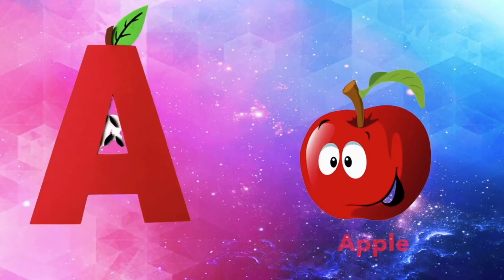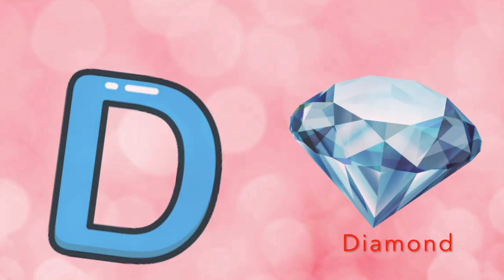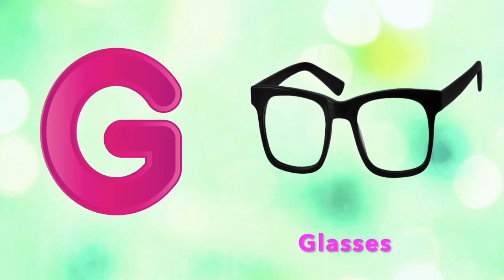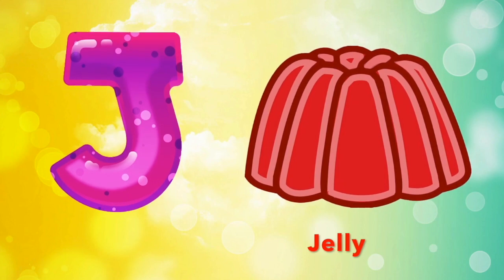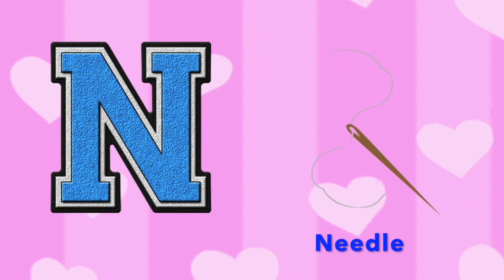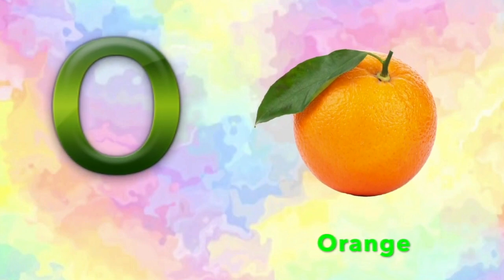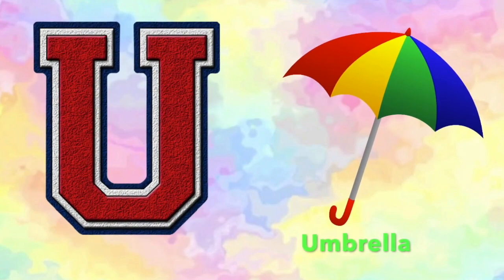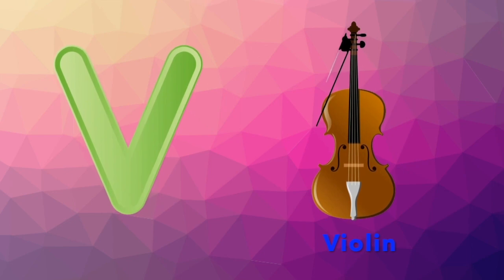ABC Phonic Songs | ABC for Children | ABC Alphabet Nursery Rhymes For Children#Aforapple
ABC Phonic Songs | ABC for Children | ABC Alphabet Nursery Rhymes For Children...
 Phonics Alphabet Song Lyrics:

A – APPLE
B – BABY
C – CANDY
D – DIAMOND
E – ELEPHANT
F – FAIRY
G – GLASSES
H – HAND
I – IGLOO
J – JELLY
K – KEYBOARD
L – LADYBUG
M – MONKEY
N – NEEDLE
O – ORANGE
P – PONY
Q – QUEEN
R – RAINBOW
S – SPIDER
T – TIGER
U – UMBRELLA
V – VIOLIN
W – WHALE
X – XYLOPHONE
Y – YO-YO
Z – ZEBRA
abc,abcphonics